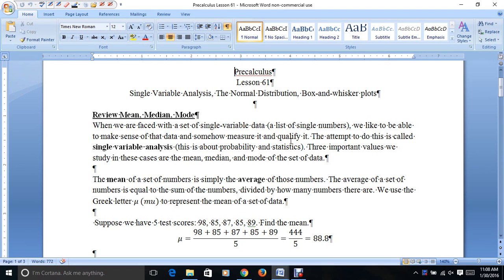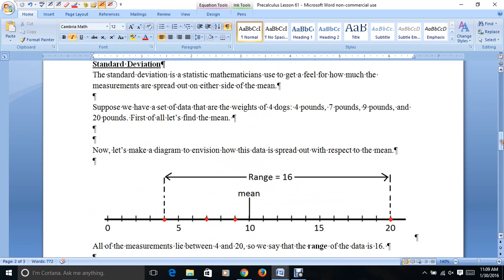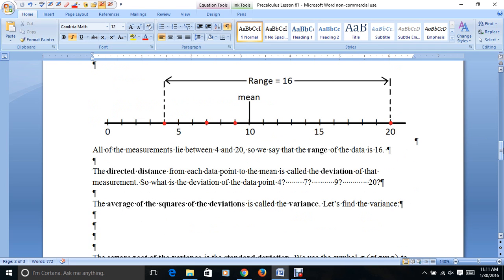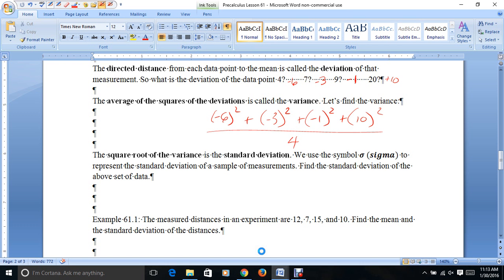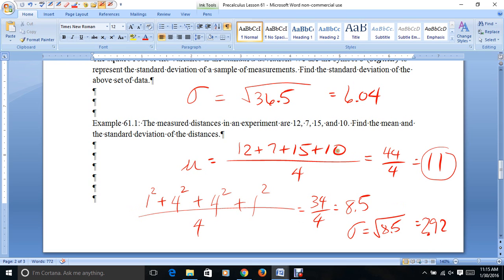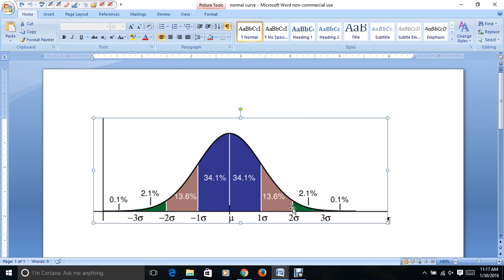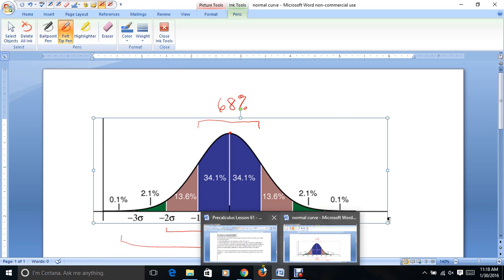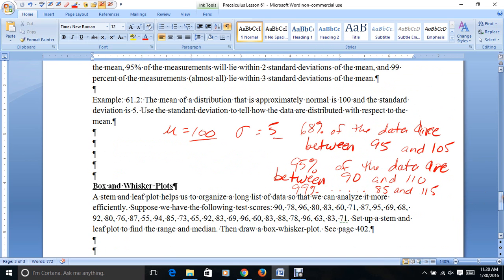Precal lesson 61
mean, median, mode, standard devitation, normal distribution